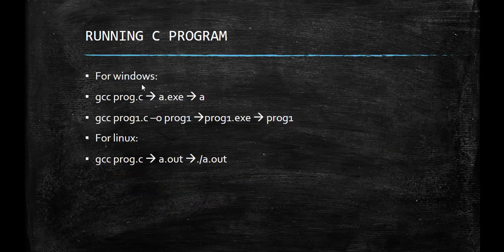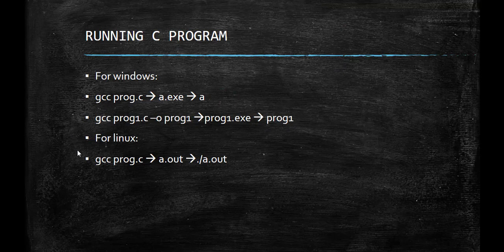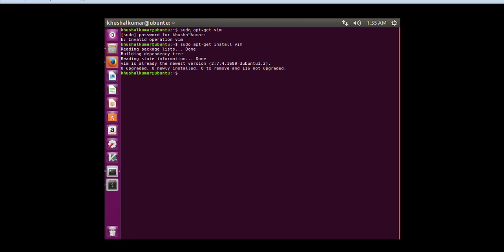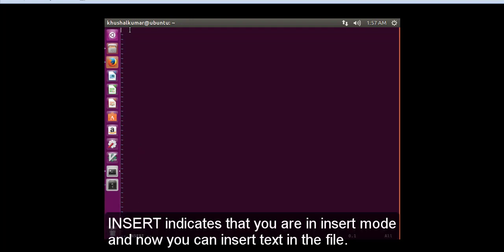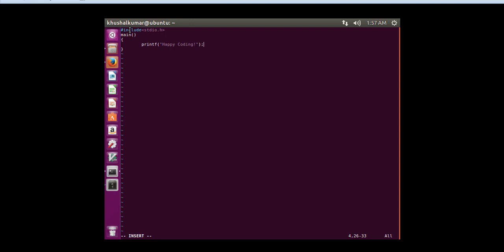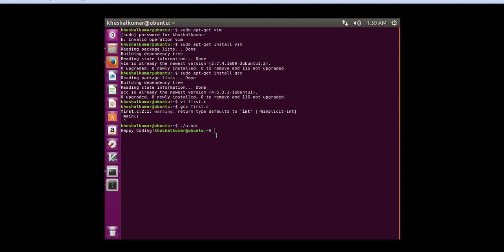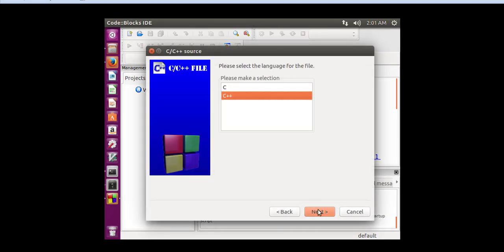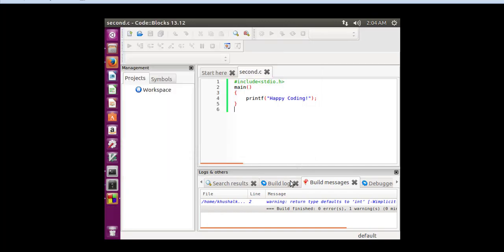C programming tutorial part 2.5 | compiling and running program in Linux(ubuntu) in two ways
This is for those viewers having linux Operating system such as ubuntu, mint, etc. and want to run c programs on it. Other viewers can skip it if they want. It helps you download and install text editor, gcc compiler and code blocks IDE. Hope it helps. Comment if you have any query.